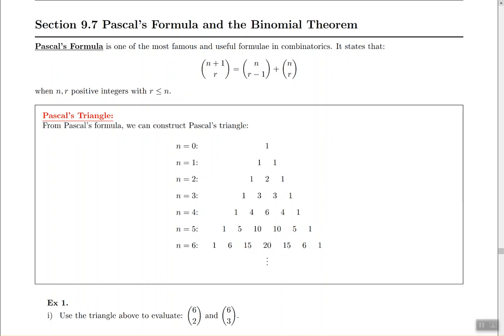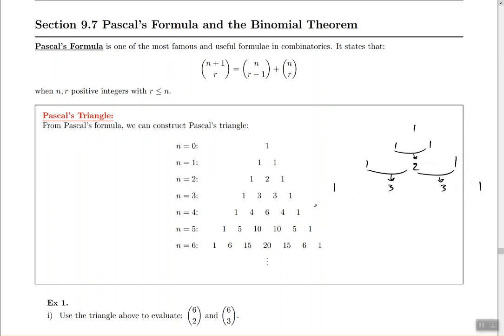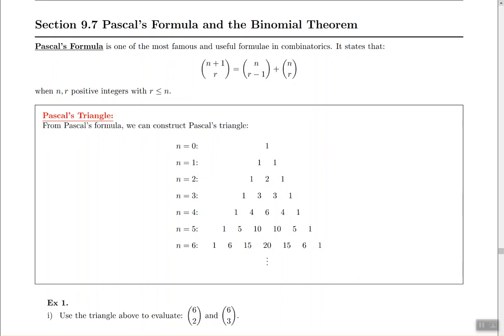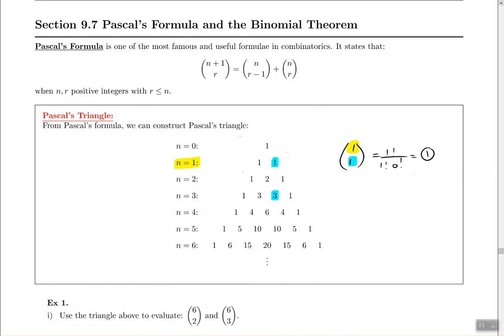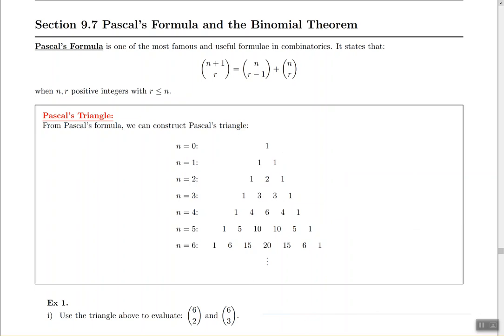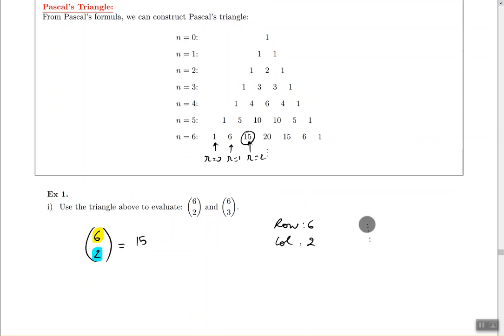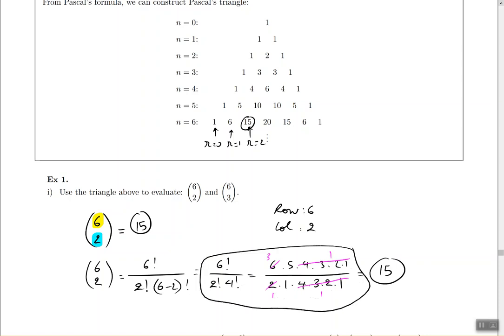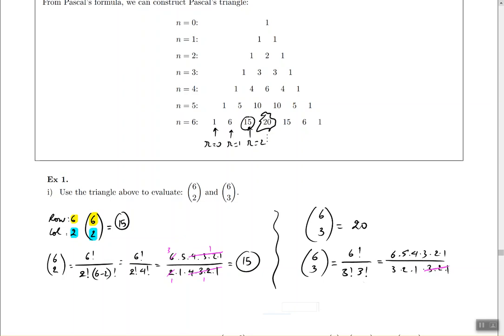Math 265 section 9.7 ex 1 (pt 1)